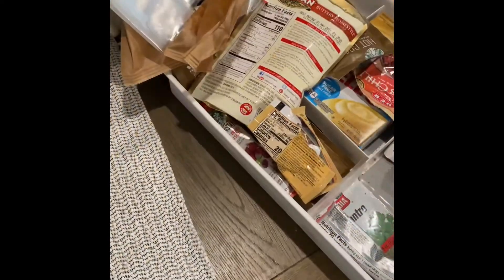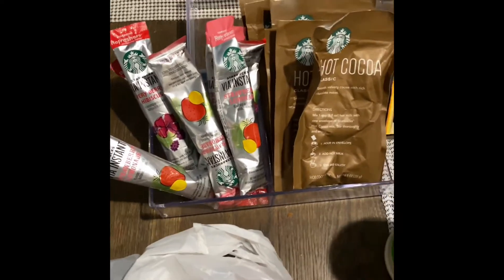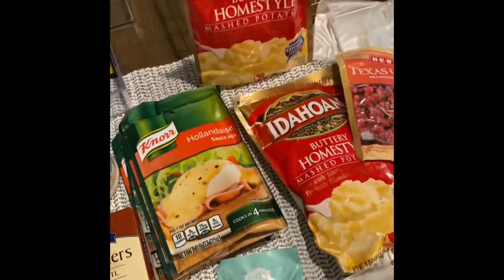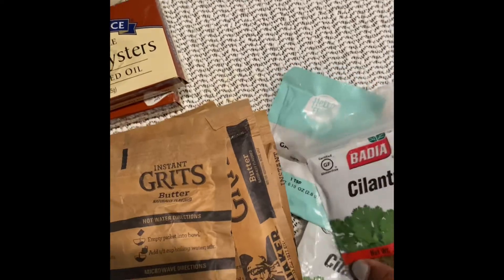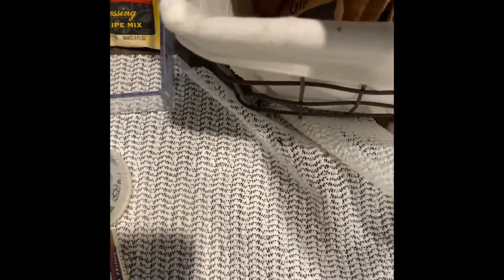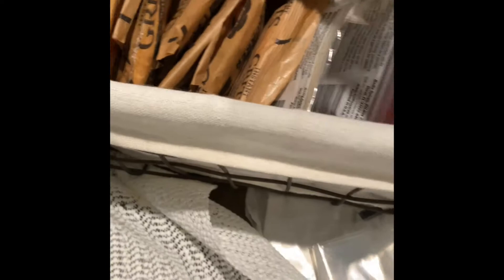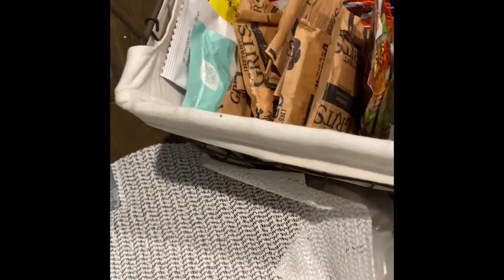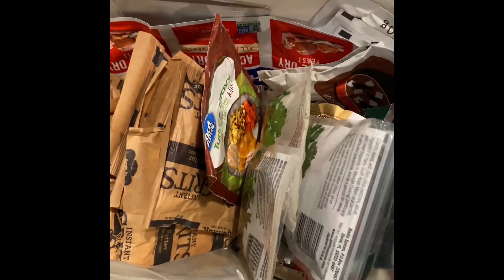Seasoning Packets organizing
I have lots of seasoning packages and I need a organization solution that is permanent.